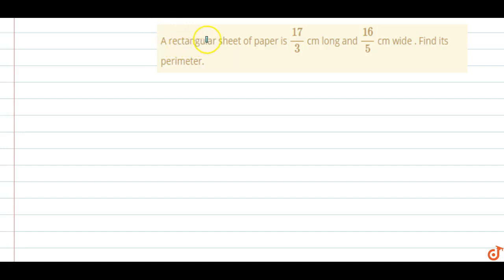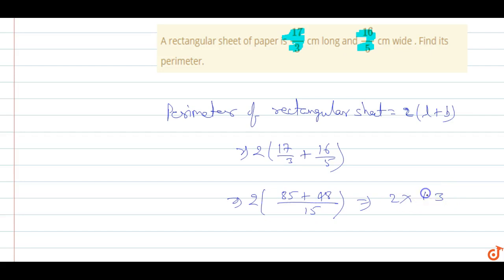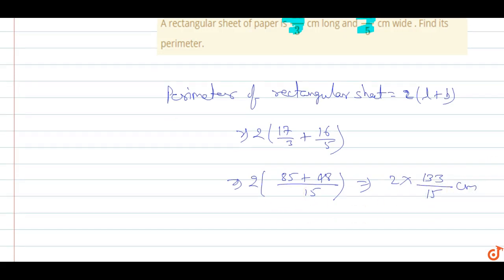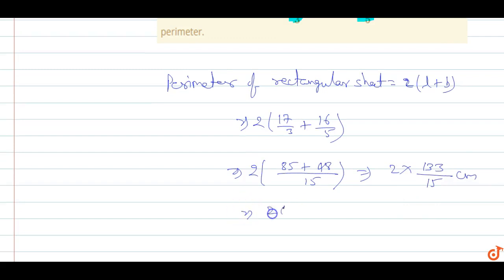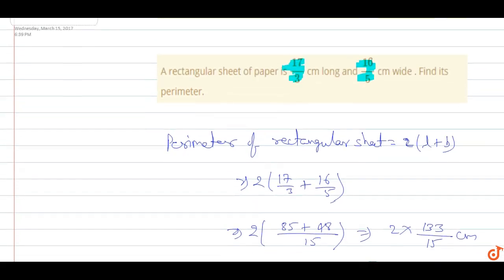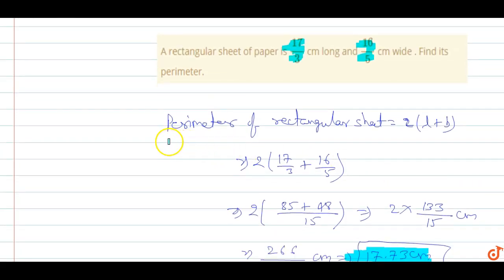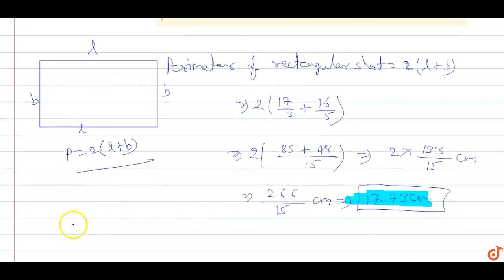A rectangular sheet of paper is `(17)/3` cm long and `(16)/5` cm wide . Find its perimeter.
To ask Unlimited Maths doubts download Doubtnut A rectangular sheet of paper is `(17)/3` cm long and `(16)/5` cm wide . Find its perimeter.